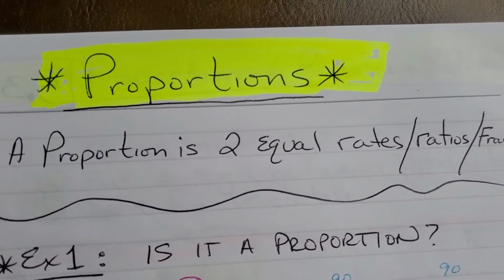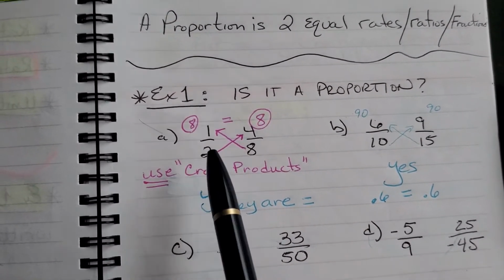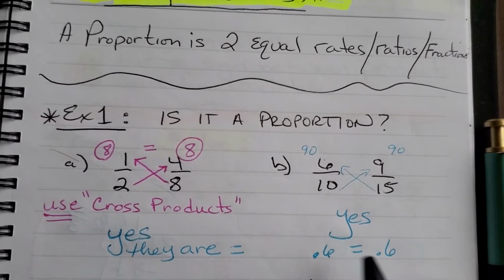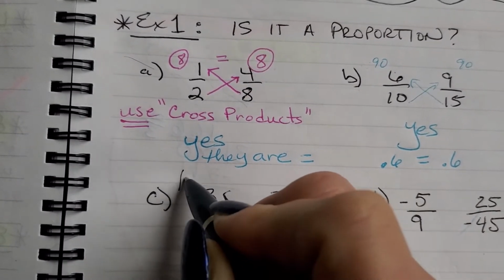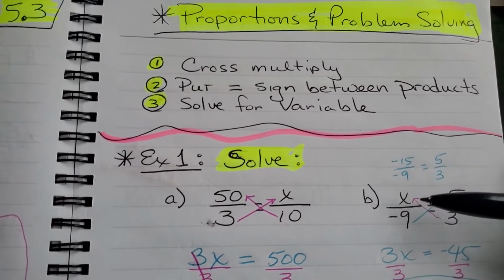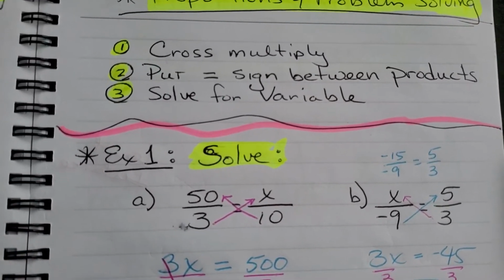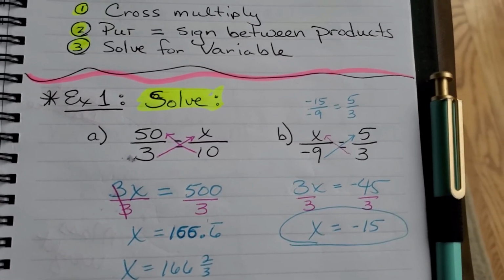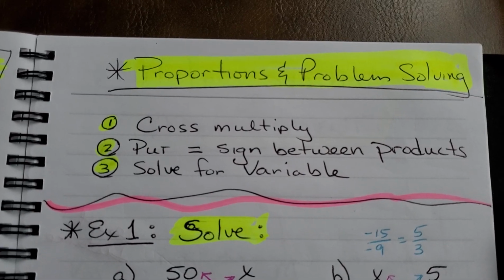Proportions & Problem Solving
Defining proportions, showing how to prove fractions proportional & solving for unknown variable using rules of proportions.